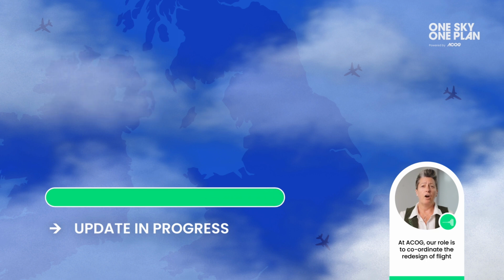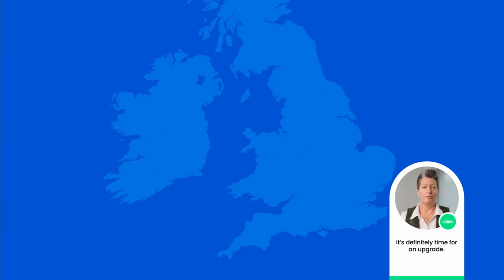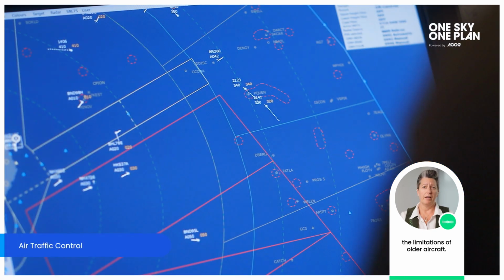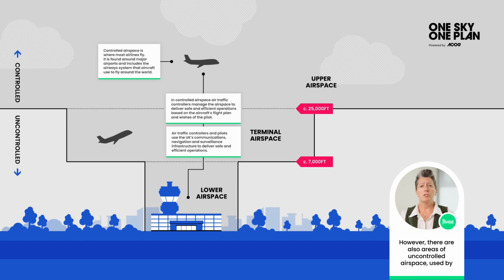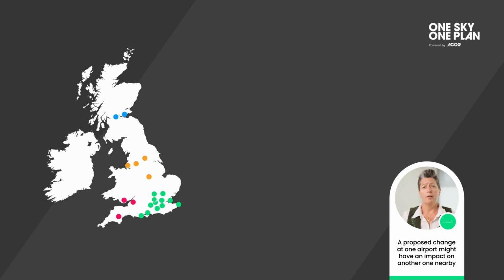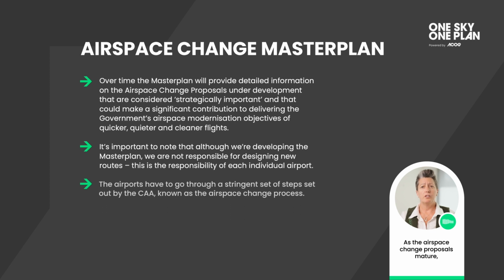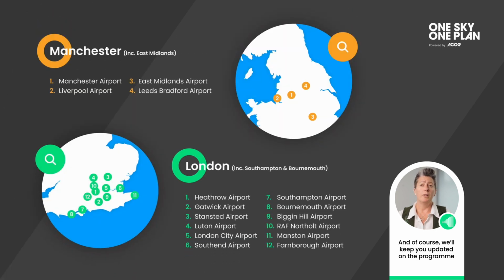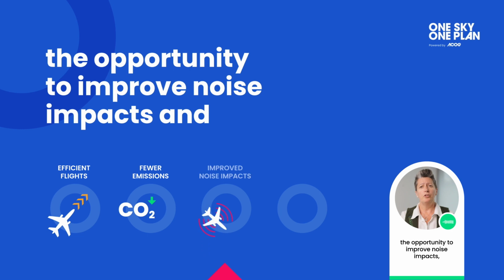A 101 guide to UK's airspace modernisation strategy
Planes across the UK still fly on many of the same routes that were put in place in the 1950s. But all that’s about to change.

Learn more about who’s involved with modernising UK's airspace, how it currently works, how it will be changed and why it's vital for the UK.